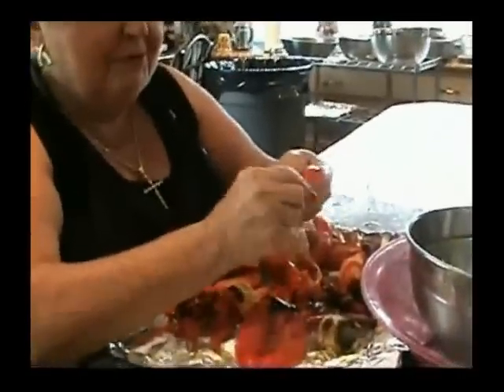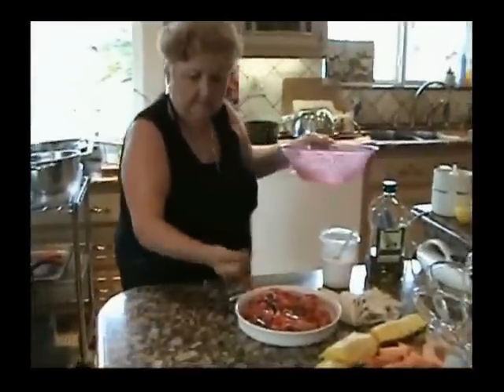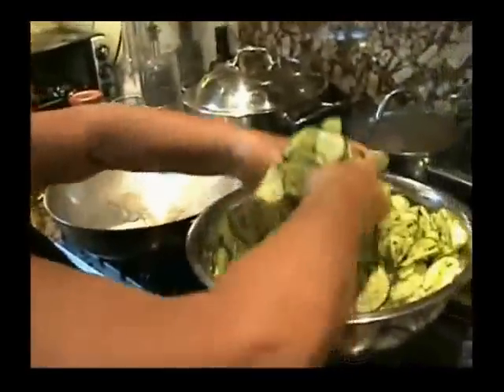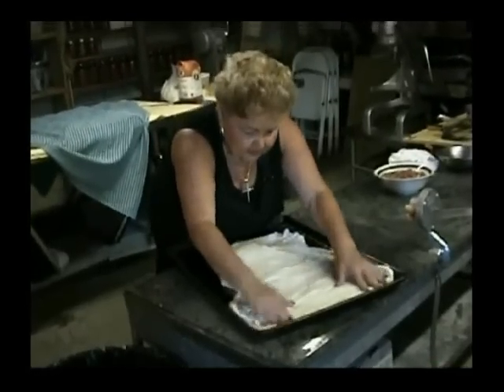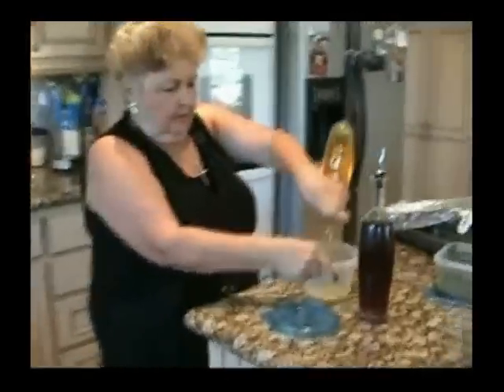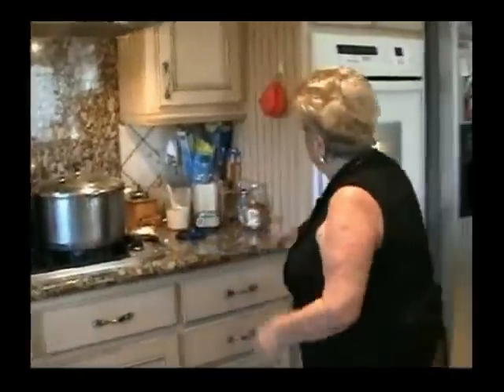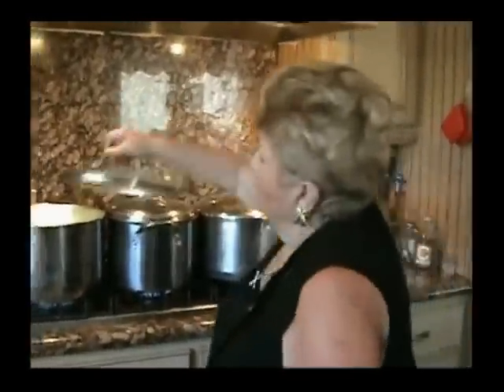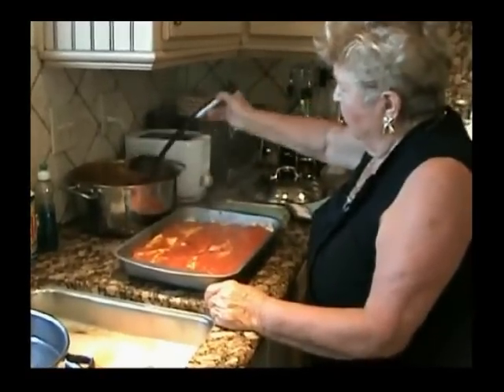Italian Cooking with Cathy Part 4